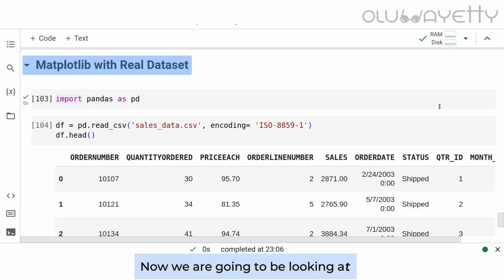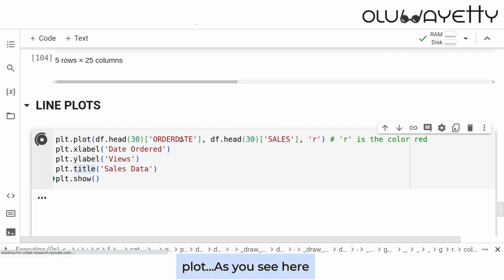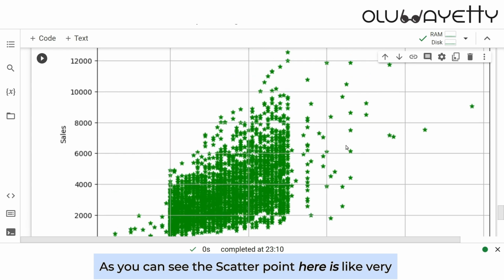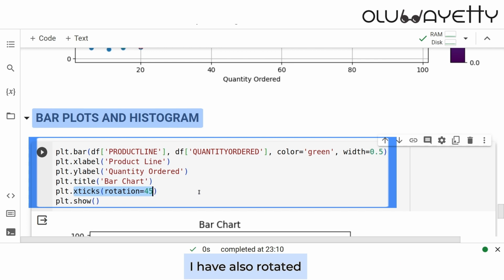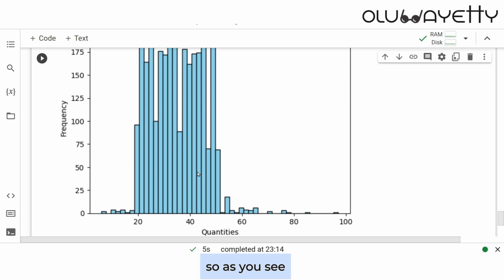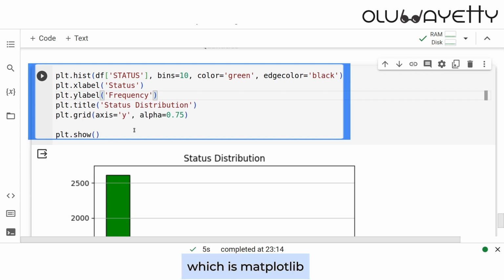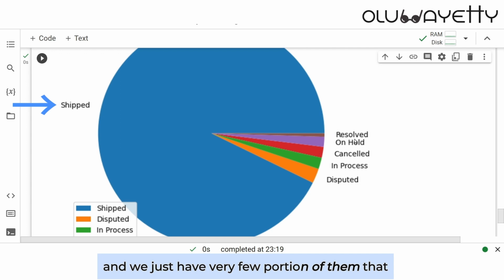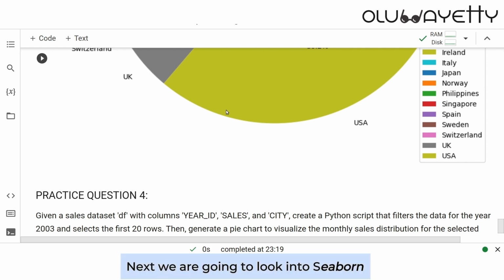Data Visualization 07 - HANDS-ON with Real Dataset